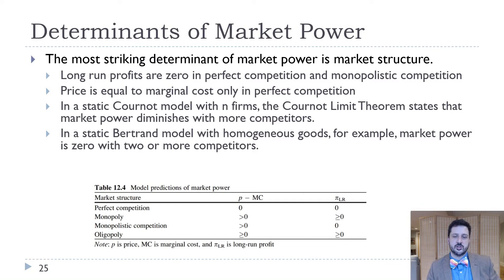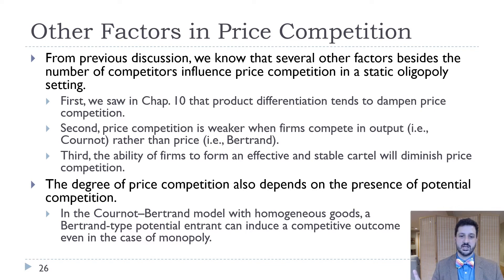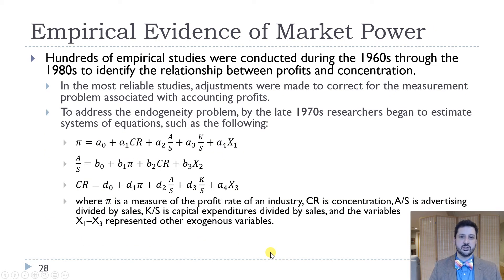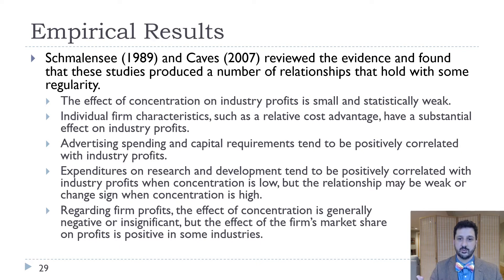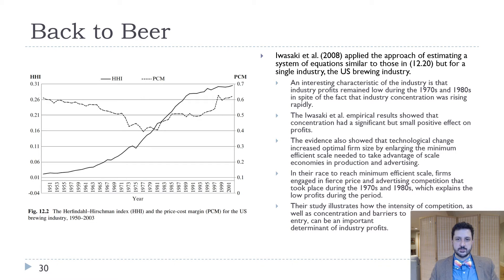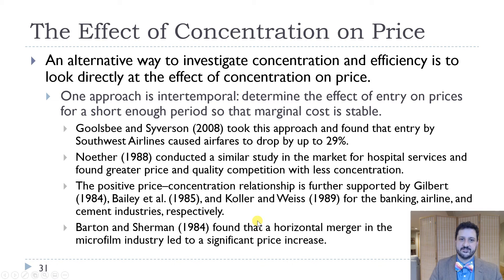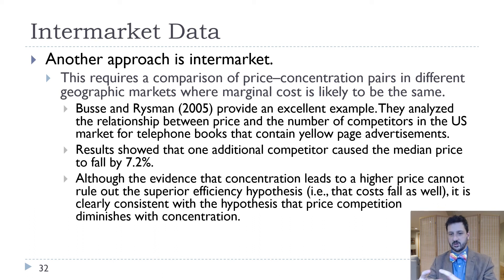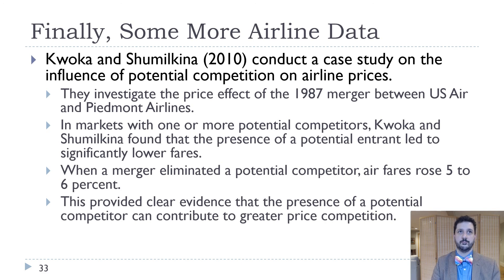IO Ch12 Evidence of Price Competition